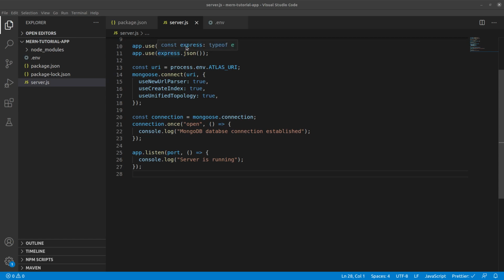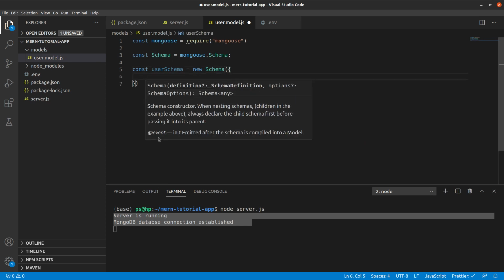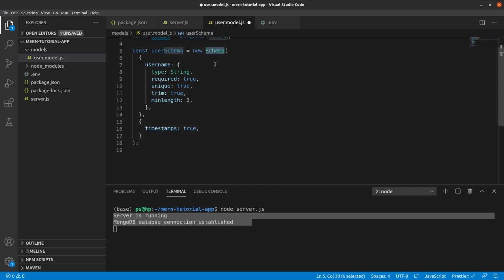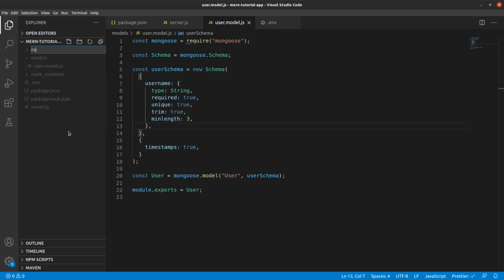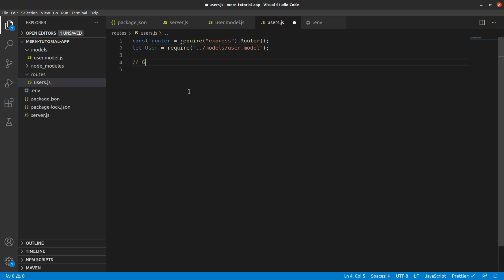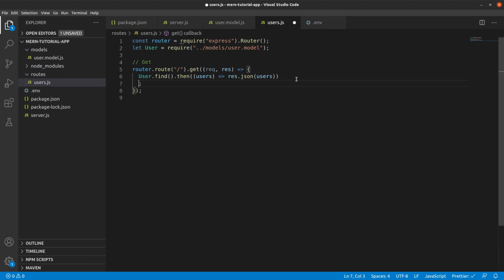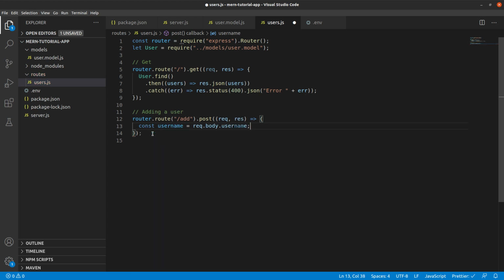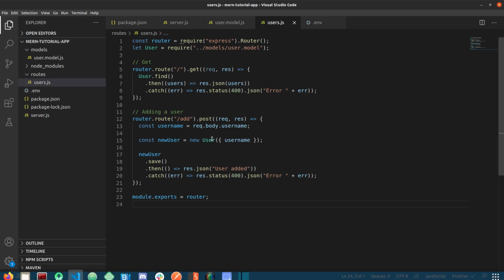6. Mongoose model and mongoose operation NodeJS | MERN Stack tutorial Heroku deployment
Mongoose model and mongoose operation NodeJS | MERN Stack tutorial Heroku deployment

MERN Stack tutorial with Heroku deployment for Free
MongoDB, ExpressJS, React, NodeJS
NodeJS Heroku deployment